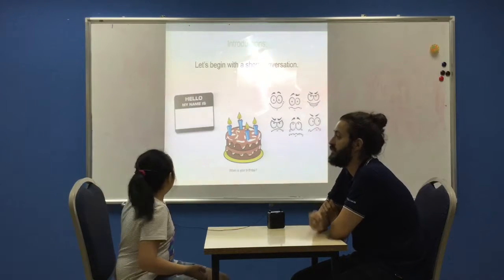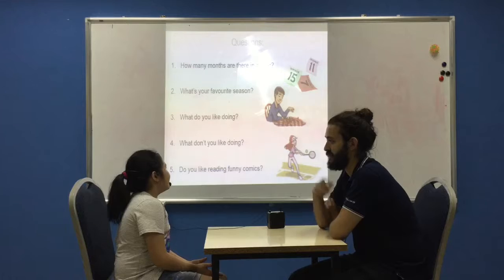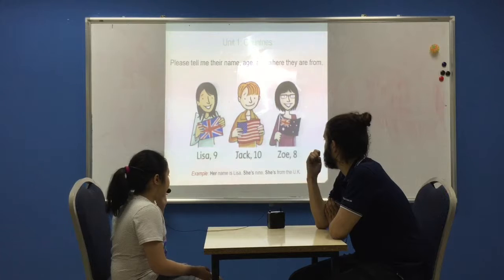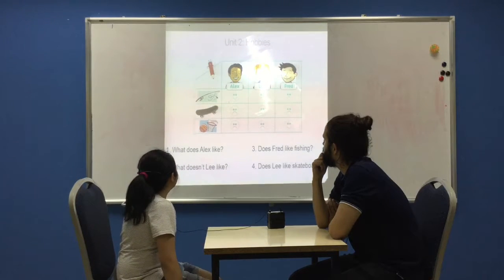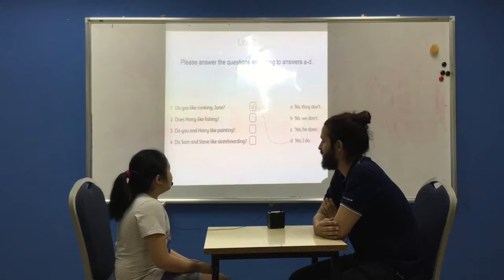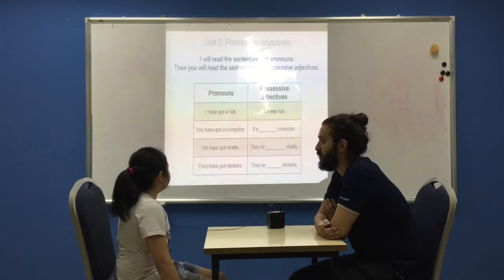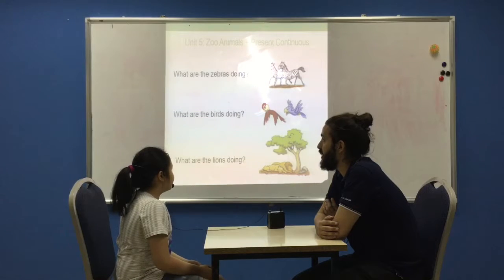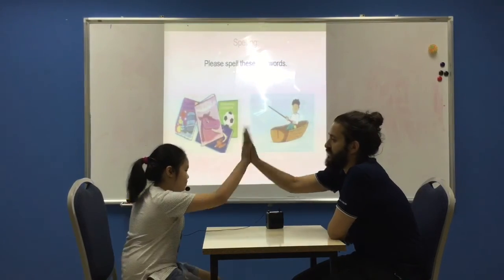CEC Ngoc Khanh - Mai Chi - English Smart 3N - Video Test 1, Test in Oct, 2018